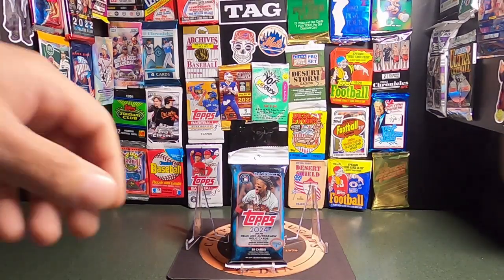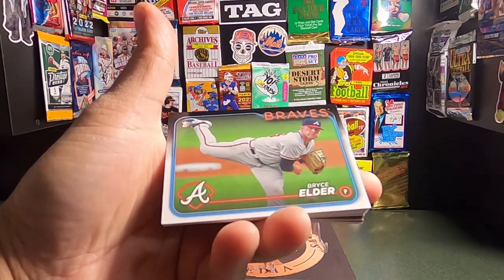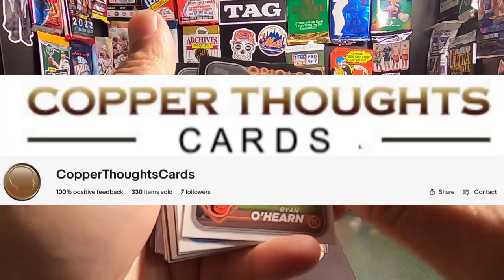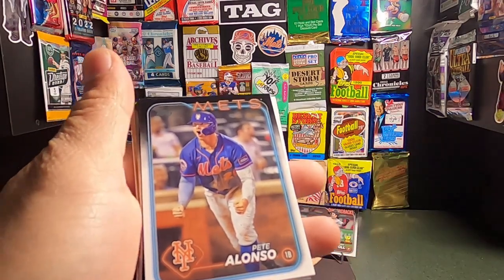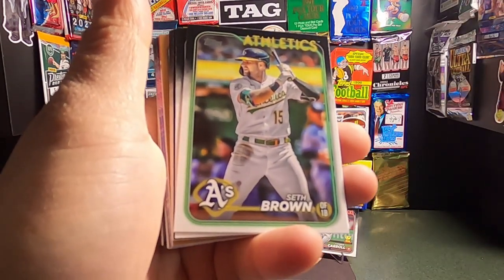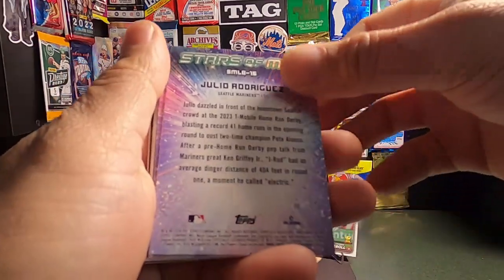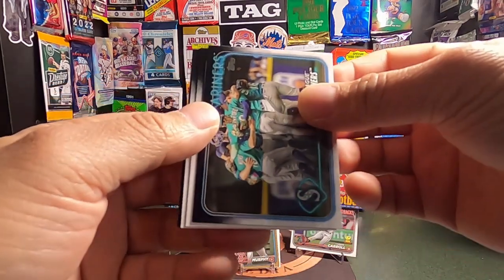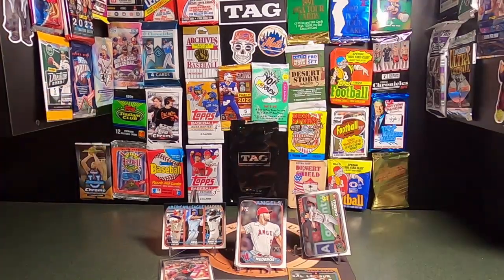2024 Topps Series 1 Baseball Jumbo Value Pack Break!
Ever wonder what is inside the 2024 Topps Series 1 Baseball Jumbo Value Pack?